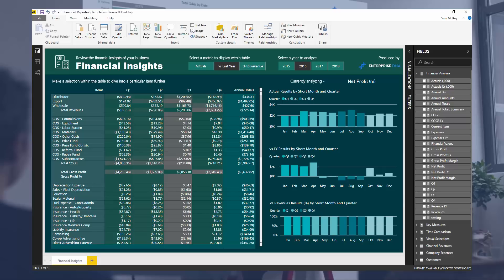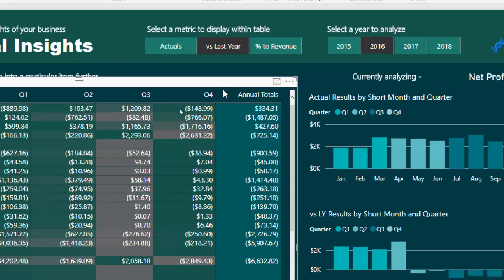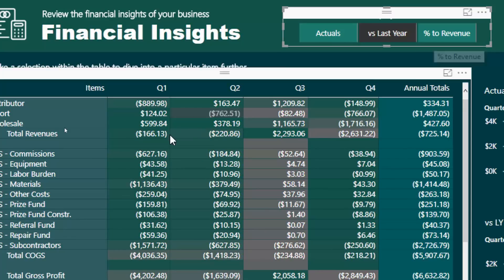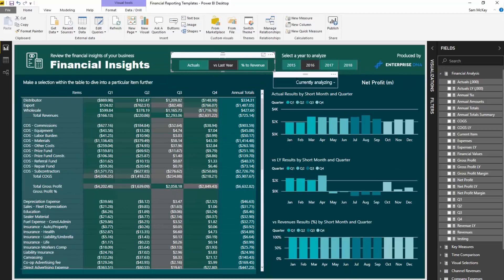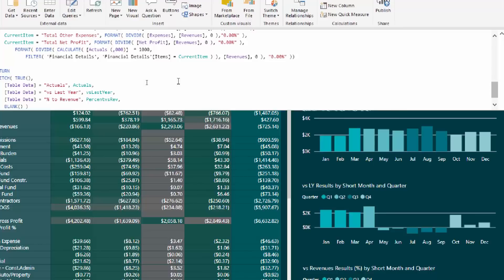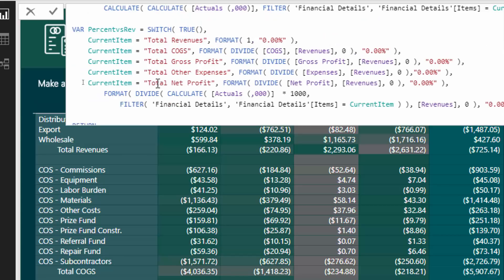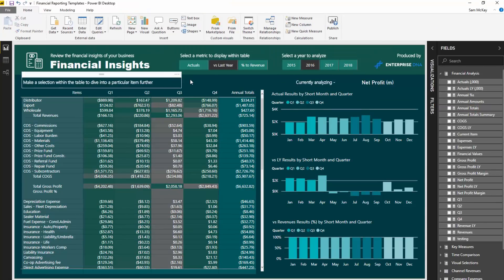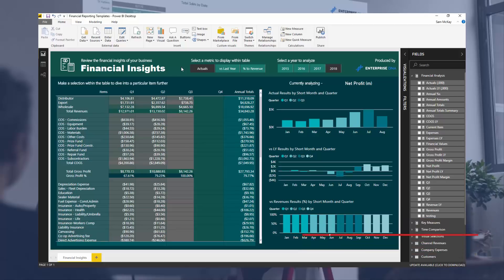Automated & Dynamic Financial Reporting w/Power BI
Not only can you create compelling financial reports inside of Power BI but you can make them dynamic.

The information stored within your custom financial templates doesn't need to be static, by utilizing many of the great modeling and formula techniques available to us in Power BI we can create dynamic reports which showcase a huge amount of information in the one reporting visual and in the one table.

This is a really compelling technique that is very worthwhile diving into in detail to see how you can implement it yourself.

Video Details
0:16 - Introduction
2:41 - Sample Dynamic Power BI Report
4:03 - Automated And Dynamic Reporting Technique
5:54 - Using SWITCH TRUE Logic
8:15 - Conclusion

Related Links
Creating Multi Threaded Dynamic Visuals – Advanced Power BI Technique
Data Visualization Technique In Power BI – Multi Measure Dynamic Visuals
Create An Entirely Dynamic Report In Power BI - Advanced Visualization Technique

Exchange Parts Of A Measure In A Dynamic Way